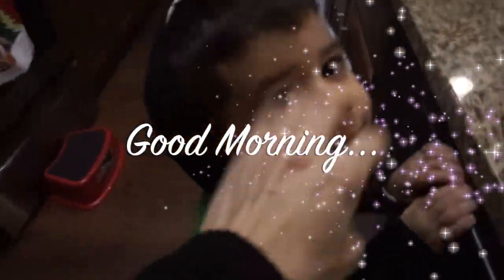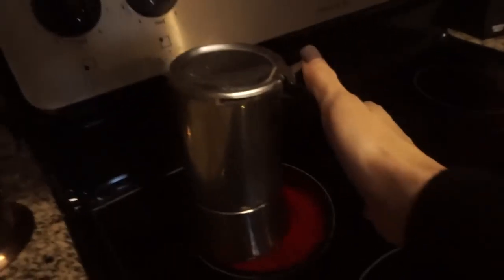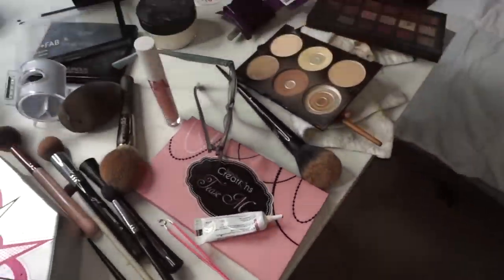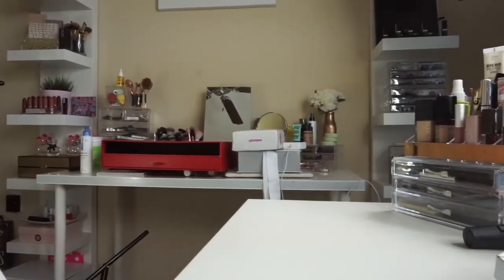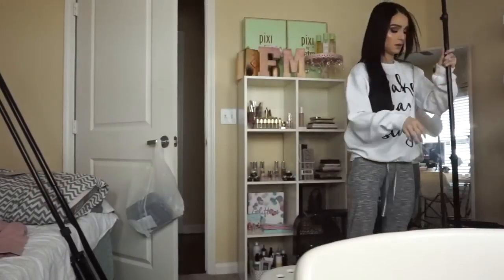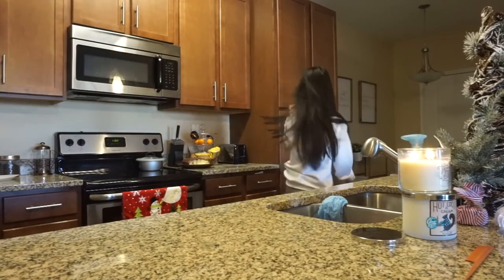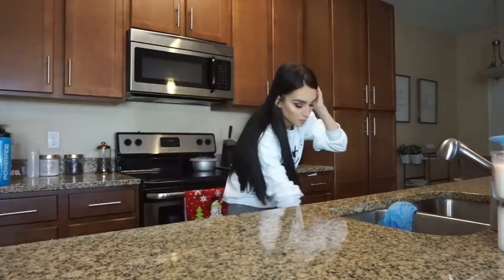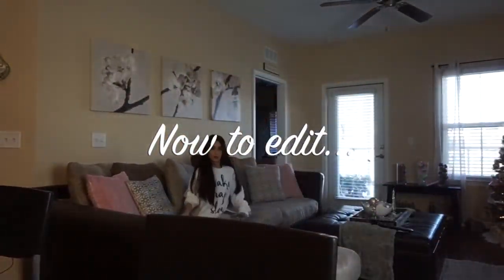My Morning Routine ⎜My Recording Days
CODE: FRANCESS for some money off!!

Francess-michelle-shop.myshopify.com

ItsFr4nny

Previous Videos